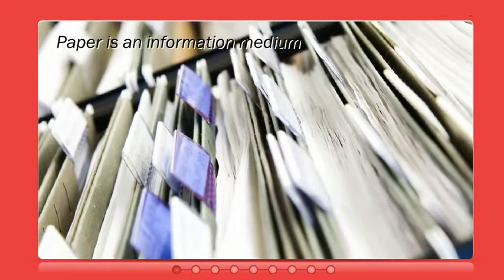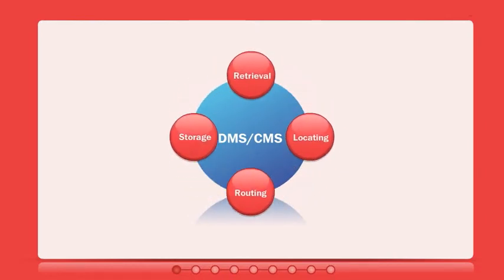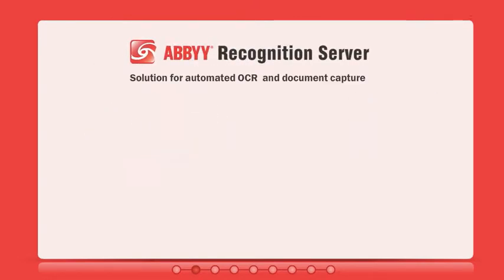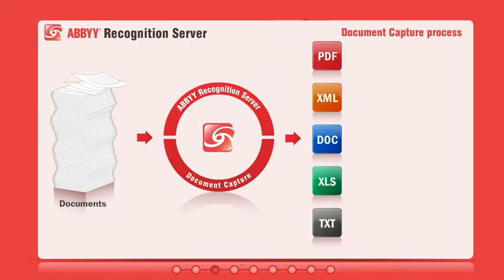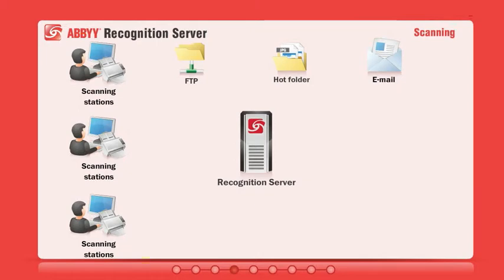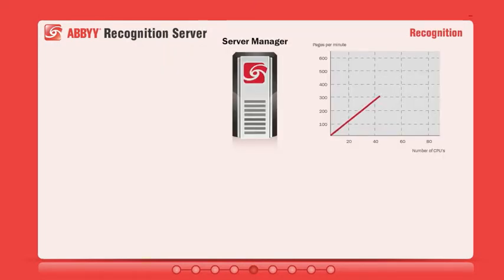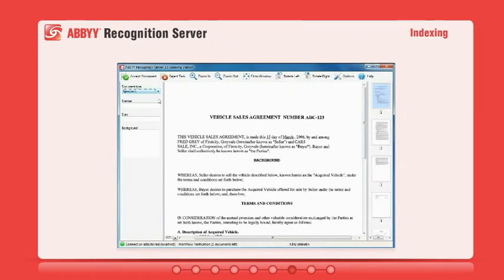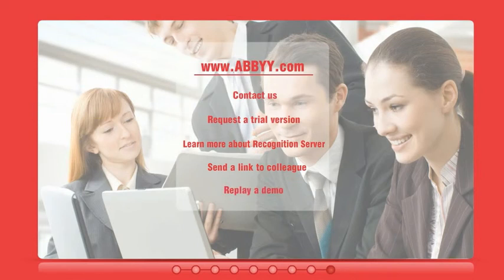ABBYY Recognition Server - Gestión documental, OCR y Coversión de PDF en ambiente corporativo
ABBYY Recognition Server es una solución para automatizar el procesamiento de documentos, OCR y conversión de PDF en los ambientes corporativos y basados en el servidor. Convierte automáticamente grandes volúmenes de documentos en papel o imágenes de documentos en texto electrónico con posibilidad de búsqueda. La tecnología OCR de ABBYY provee alta precisión y reconocimiento de hasta 190 idiomas.

Para encontrar más información, puede ir al website oficial